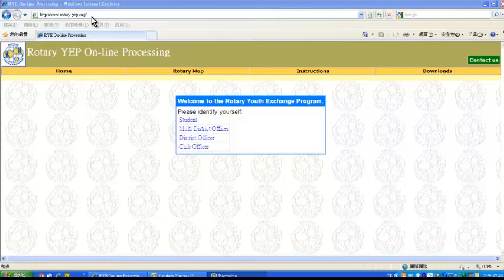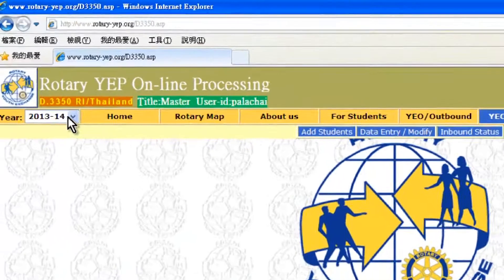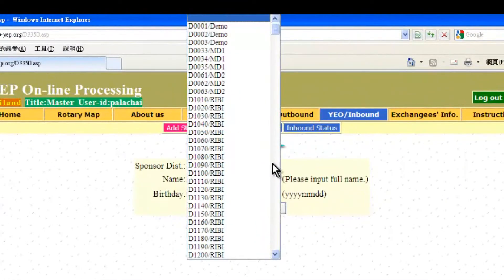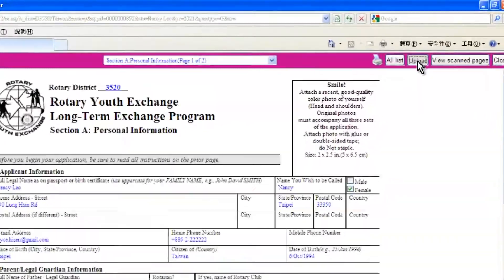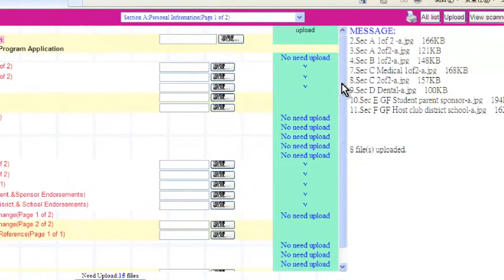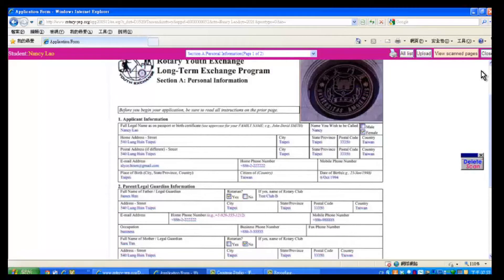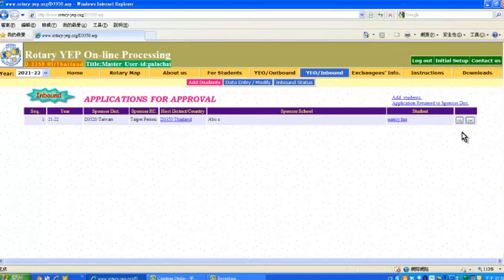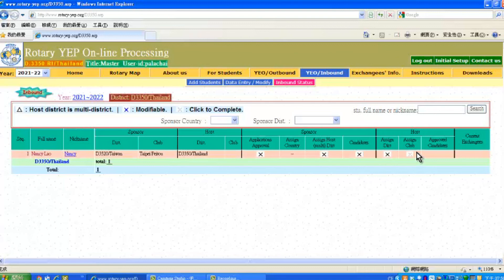17 Add student